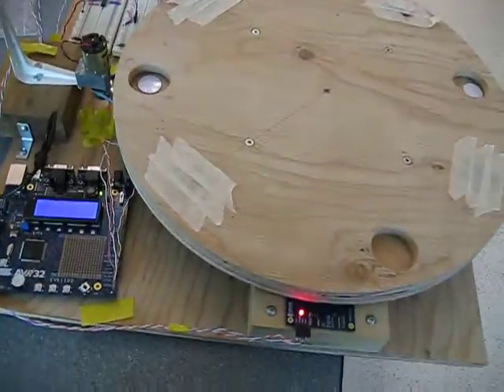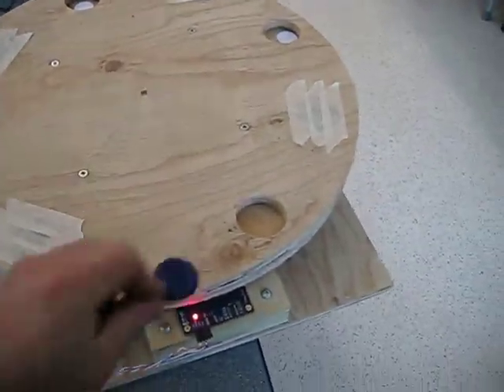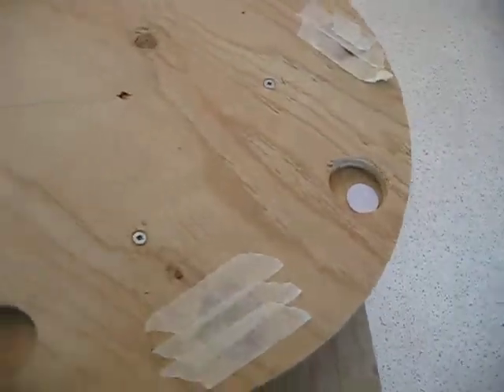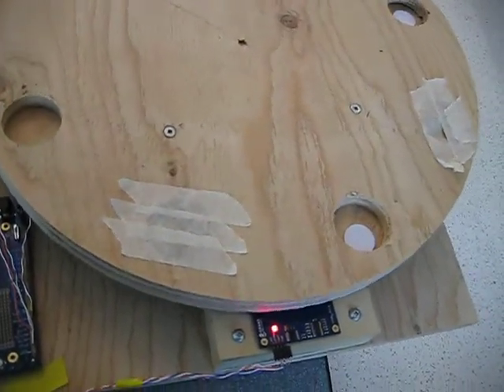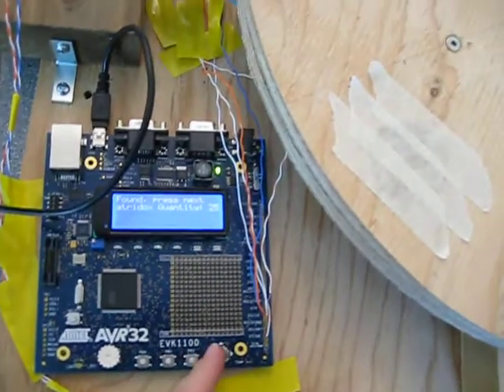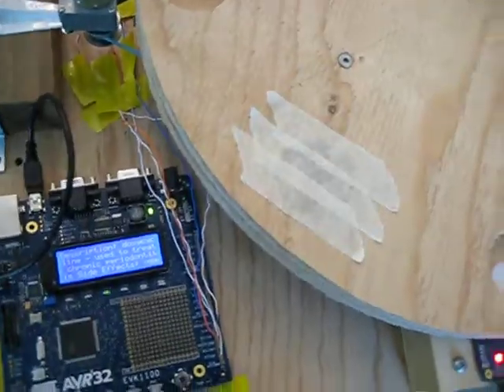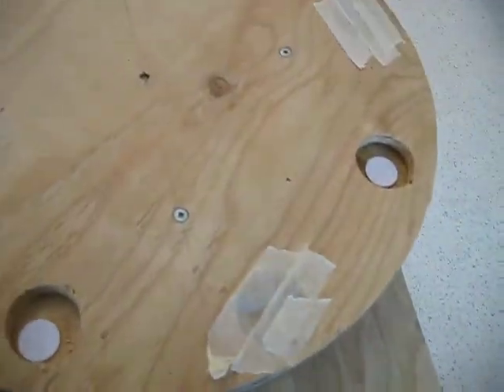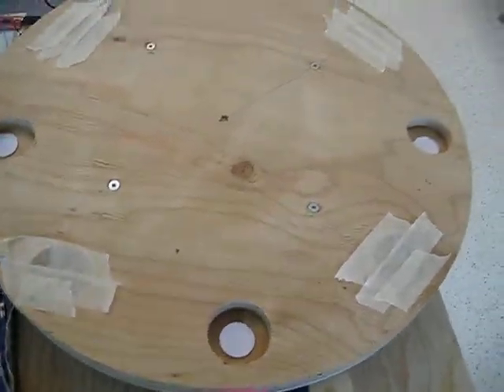RFID Reader Dispenser Station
Interaction with the RFID Dispenser Station.